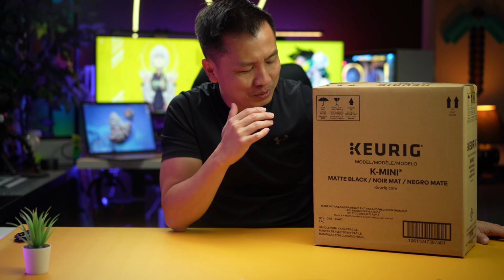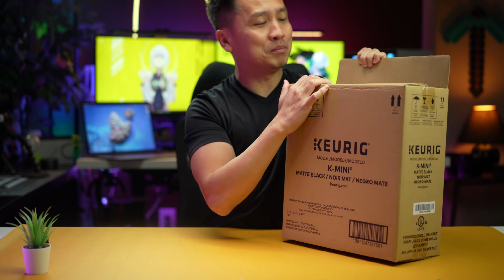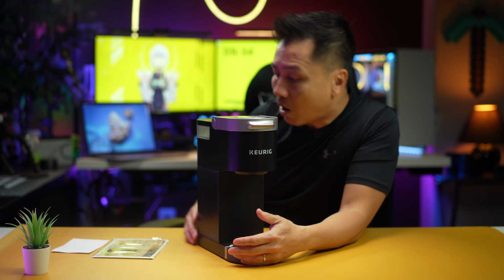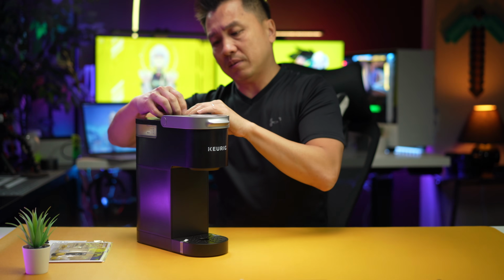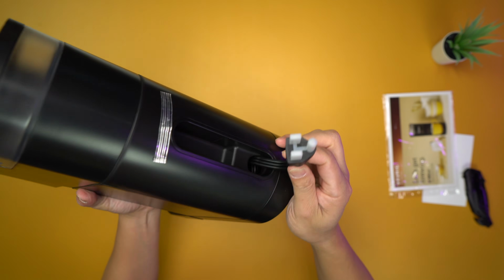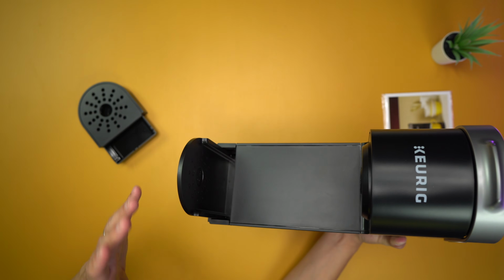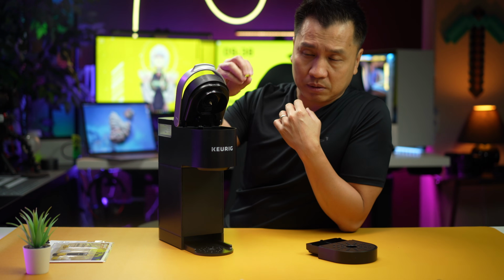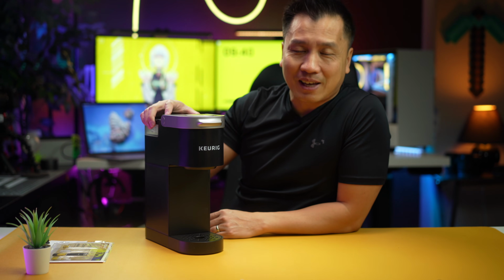MY SMALLEST Keurig - K-Mini Coffee Maker